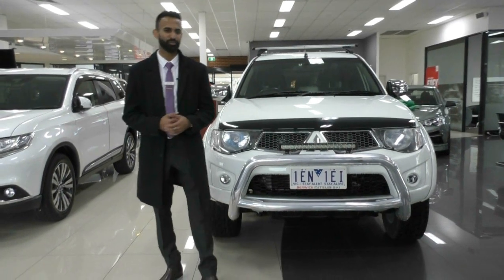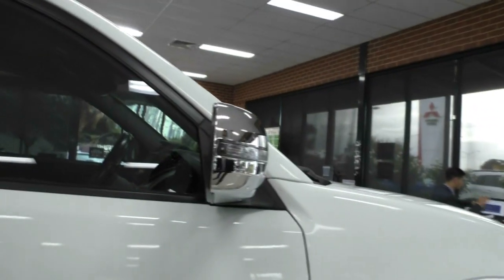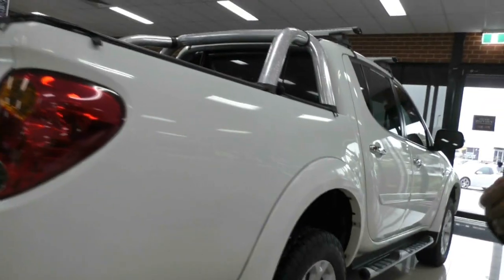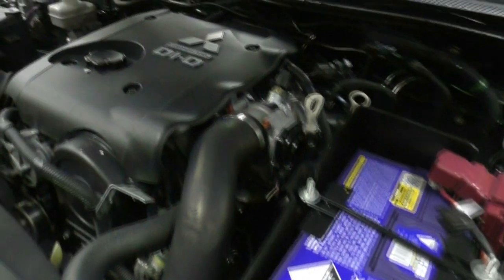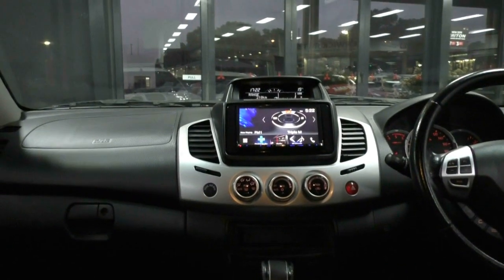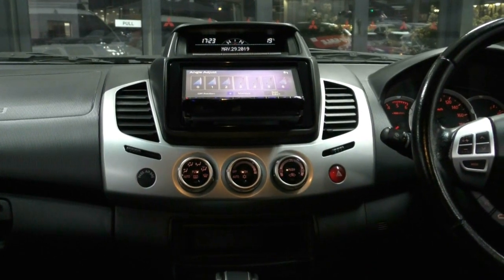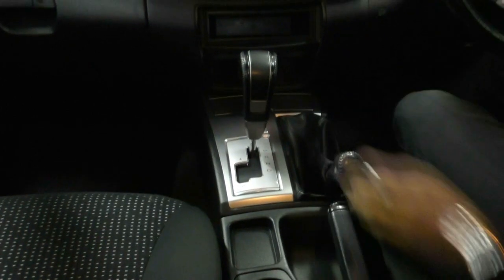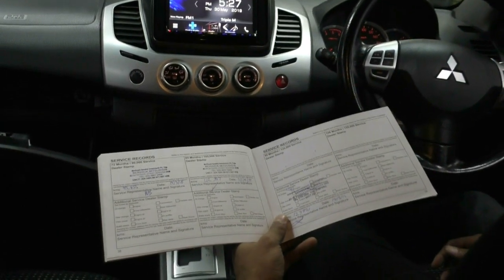B9900 - 2014 Mitsubishi Triton GLX-R MN Auto 4x4 Walkaround Video